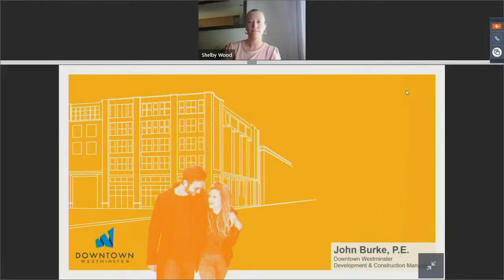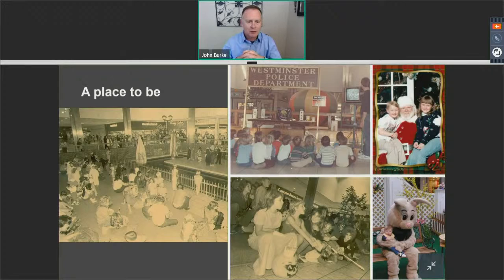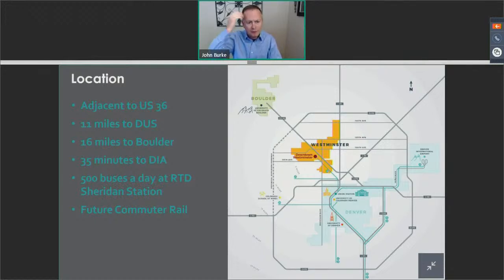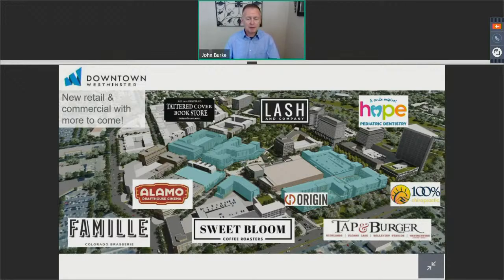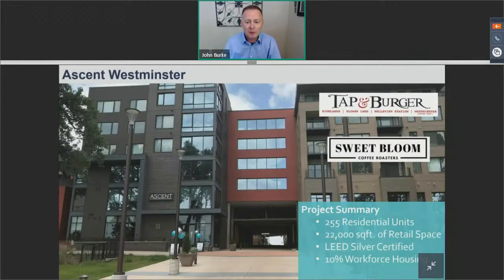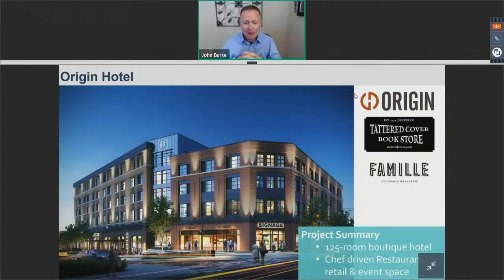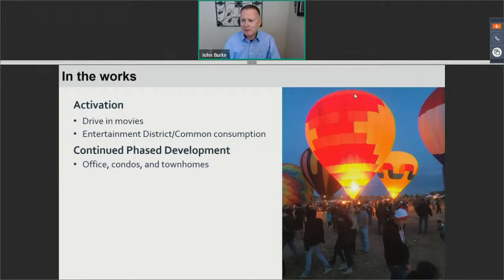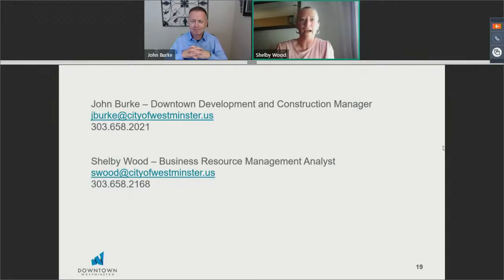City Of Westminster Economic Development What's Up in Westminster